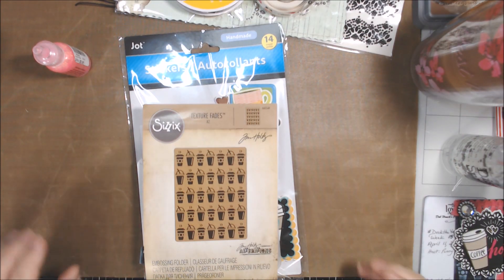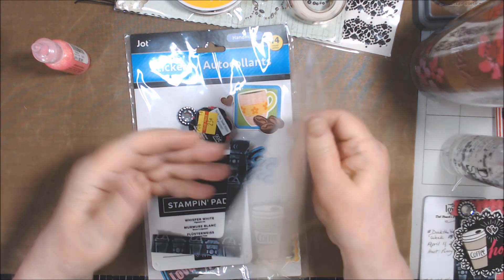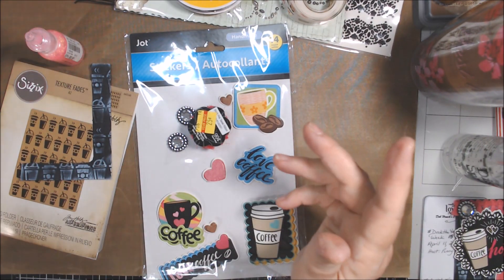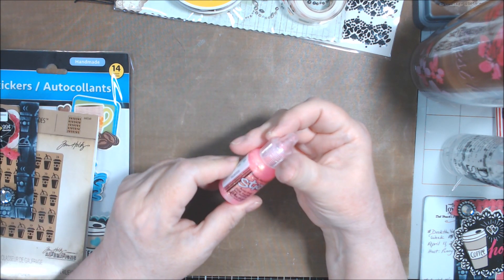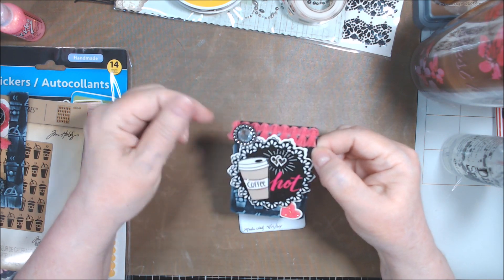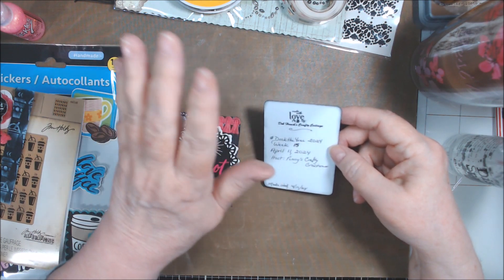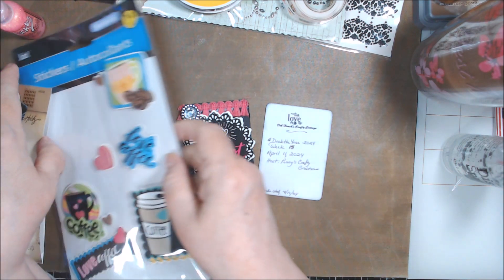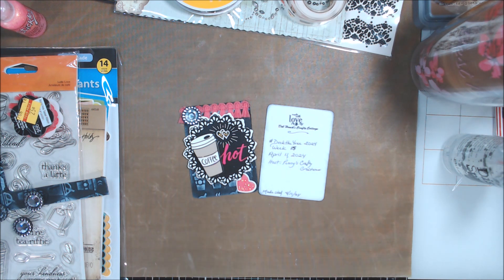decktheyear 2024 - Week 15 - April 11th - Coffee Anyone? || Host is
This week I went with a coffee theme and kept it pretty simple.  Hope you like what I made!

MyKalliTuxedoKatIsTheBest